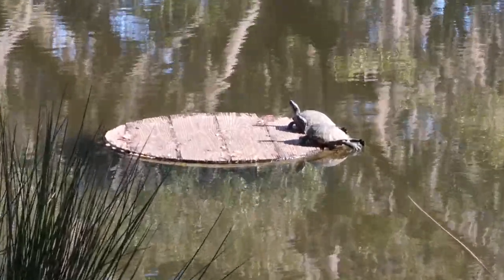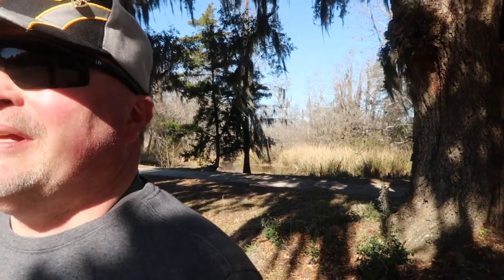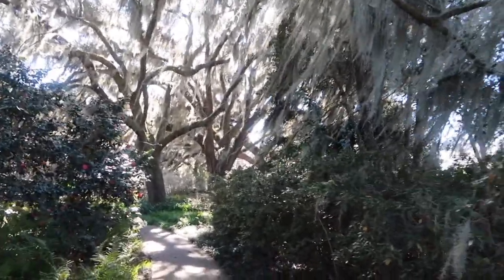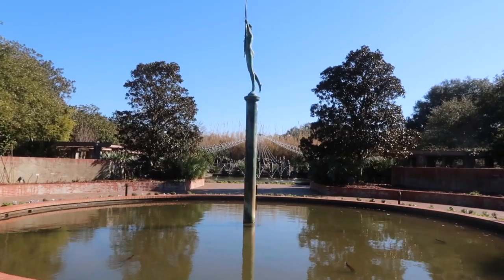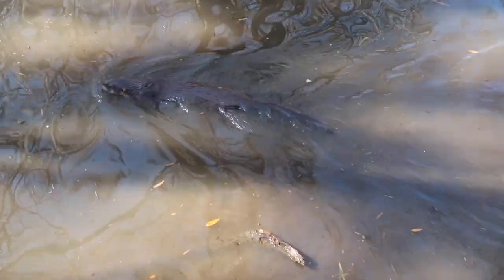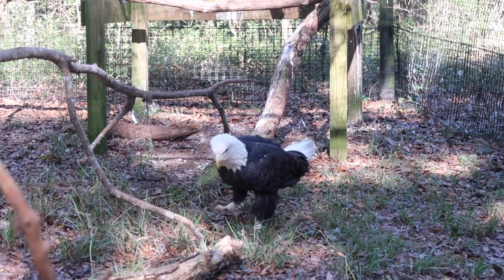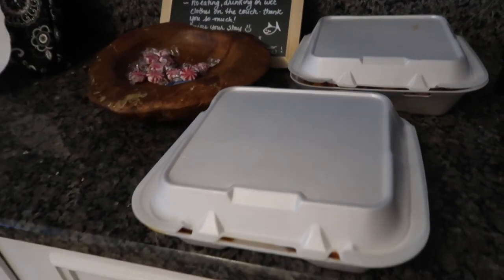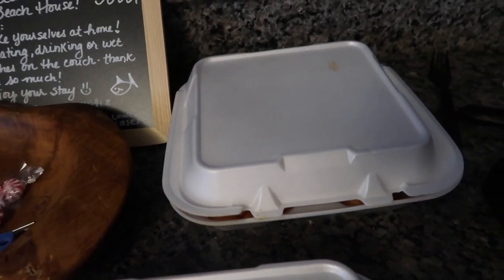Visiting Brookgreen Gardens and The Lowcountry Zoo - Myrtle Beach Getaway - Part Two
On our getaway to Myrtle Beach, South Carolina, we spent a day exploring the beautiful Brookgreen Gardens and the Lowcountry Zoo.  From amazing sculptures, to beautiful gardens and landscapes, this place has it all!  We loved ending our visit by walking through the zoo and seeing the beautiful animals and birds.

Brookgreen Gardens is a unique melding of art, nature, and history. Since its founding in 1931, by Archer and Anna Hyatt Huntington. You can stroll through the gardens and explore these beautiful spaces on your own.

The Lowcountry Zoo has been an important element of Brookgreen Gardens since its inception.  All of the native animals in the Lowcountry Zoo were either bred and raised in captivity, or have sustained a major disability due to injury. In either case, these animals could not survive in the wild.

Laurie and Hannah
1450 Georgia Avenue

ABOUT US:
Hi Friends!!  Thank you so much for visiting our YouTube channel!
We are a mother and daughter team that love to travel. And, yes, we are gingers. :-)